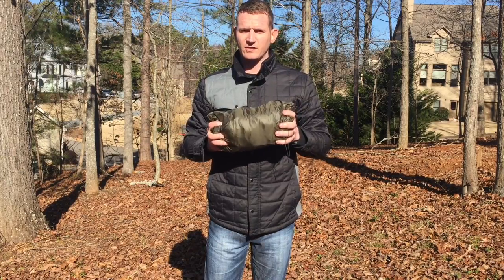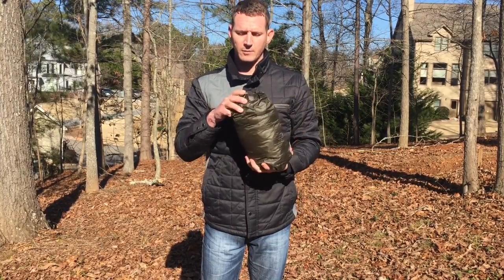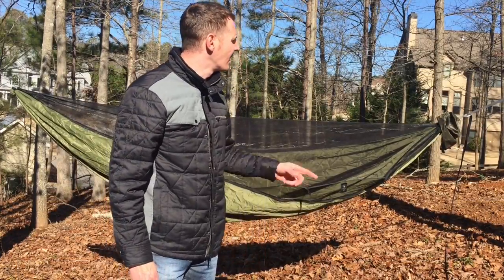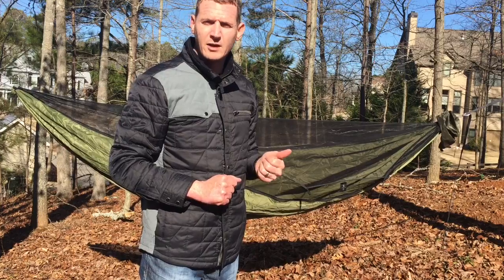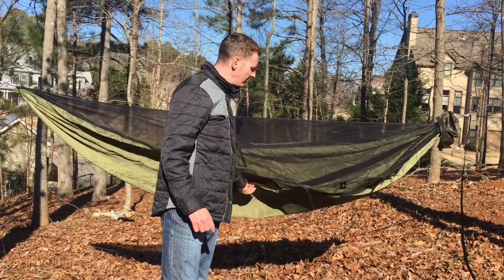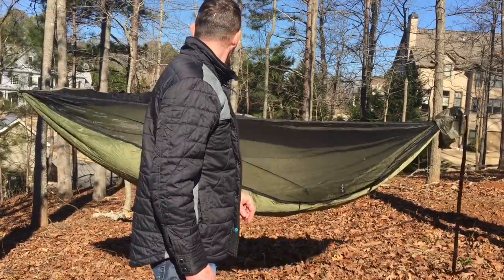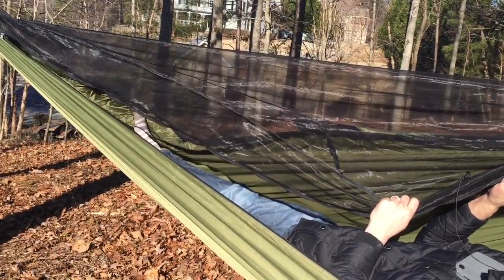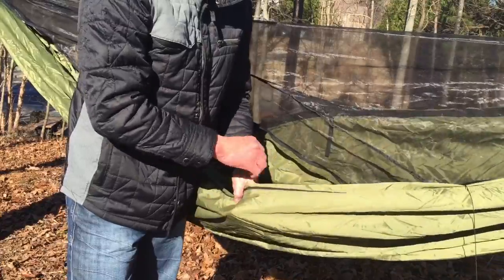Trek Parents - Warbonnet Blackbird Initial Setup And Review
After months of research I finally got a Warbonnett Blackbird XLC. This video is of my initial setup and review. For a complete review please visit us

Please comment and share if you liked this video.